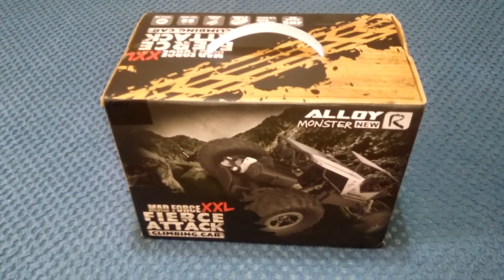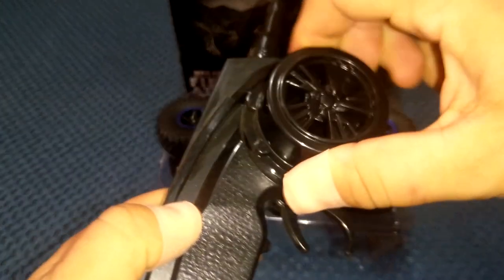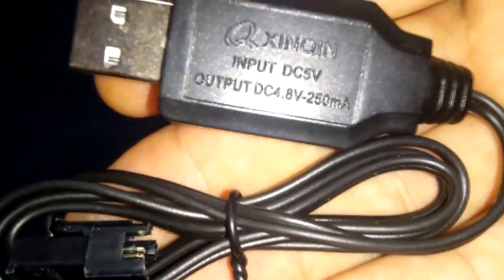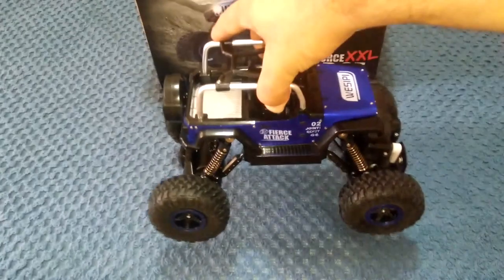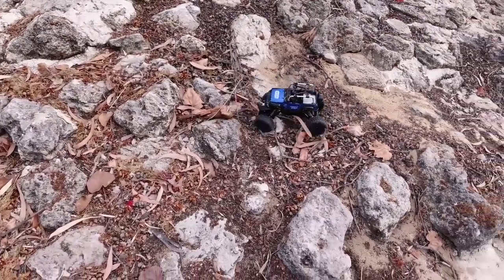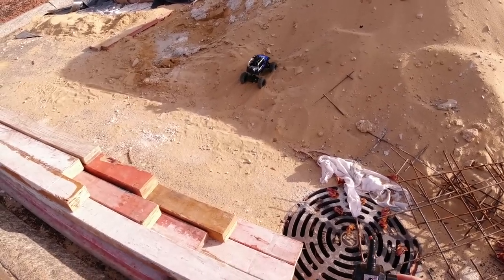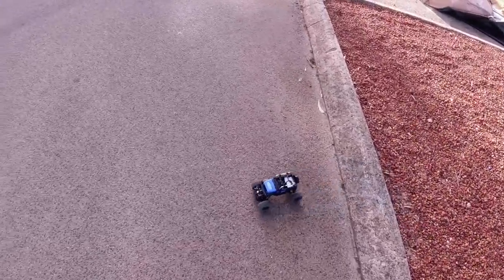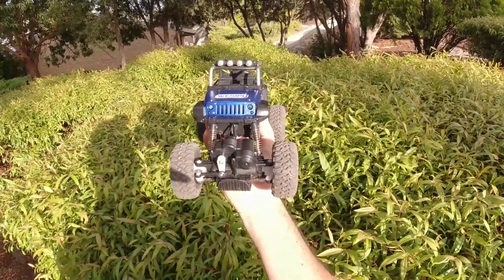APSUNG RC JEEP CRAWLER REVIEW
Apsung 1/18 Scale RC Truck, 4 Wheel Drive Jeep Crawler

Thanks for watching, if this video has helped you or you have enjoyed it, please feel free to Subscribe and Like the video, support Perth West OZ RC Channel for many more RC Reviews, Modifications &RC Adventure videos... it's much appreciated and allows me to do more content like this for you to enjoy!